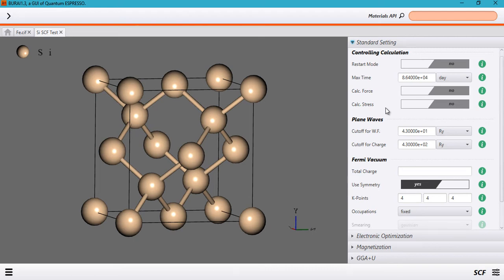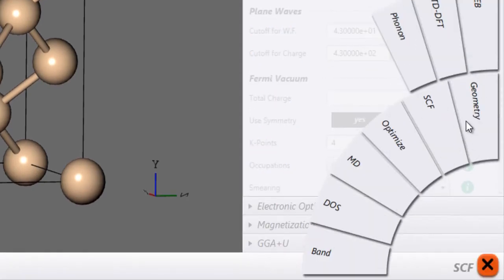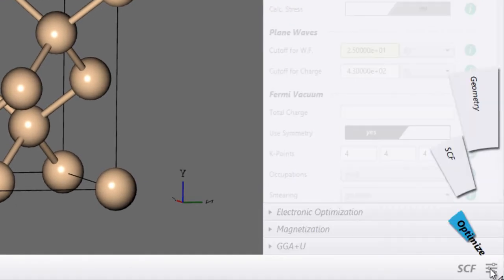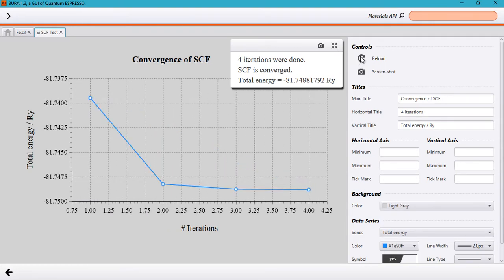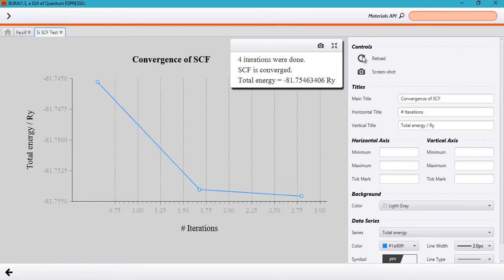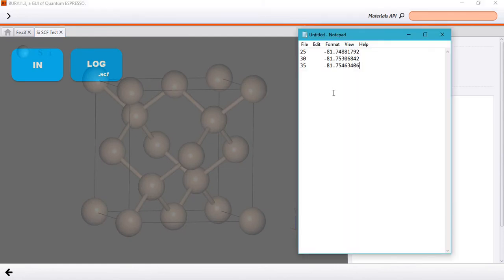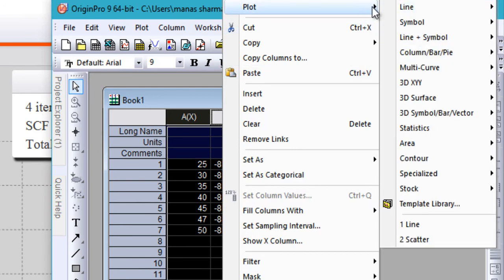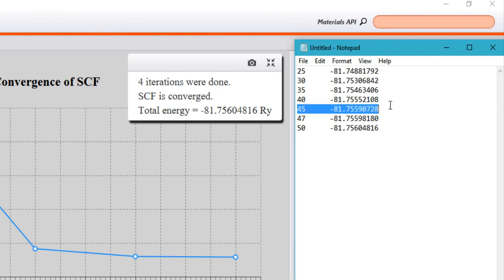DETERMINING Plane Wave K.E. CUTOFF and CHARGE DENSITY CUTOFF - Quantum ESPRESO [TUTORIAL]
In this video I show you how to determine/select an optimum value for Plane wave Kinetic Energy cutoff and the charge density cutoff.

The principle is to converge the energy with respect to the cutoff energies.